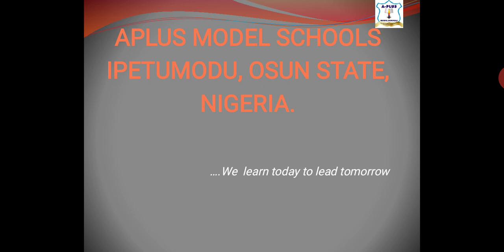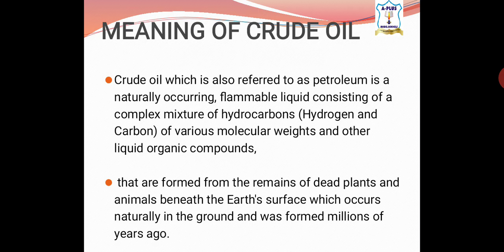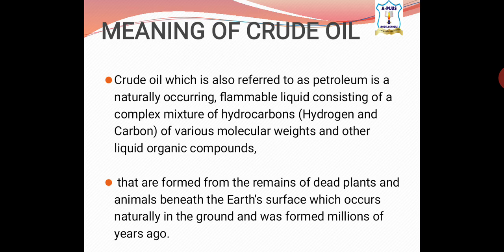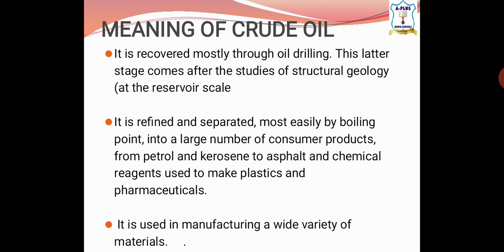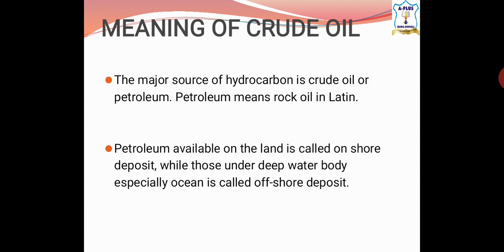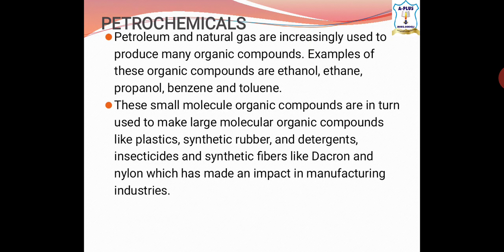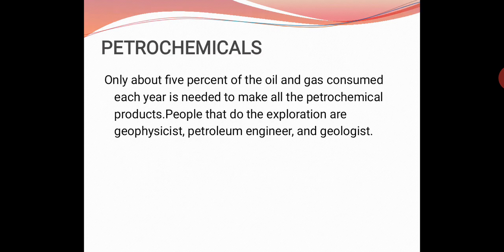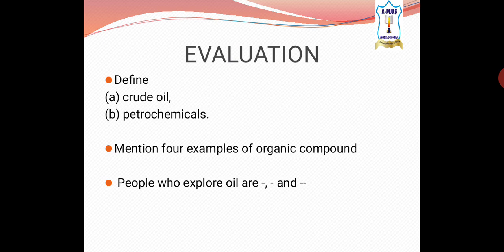A-PLUS MODEL SCHOOLS|| BASIC SCIENCE JS 2|| Week 3